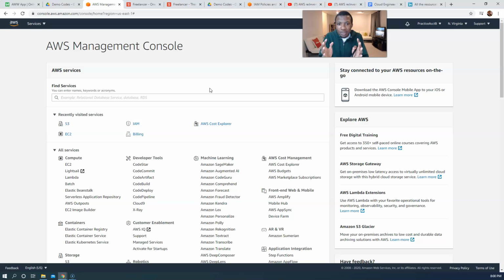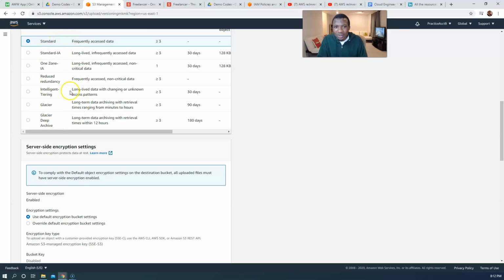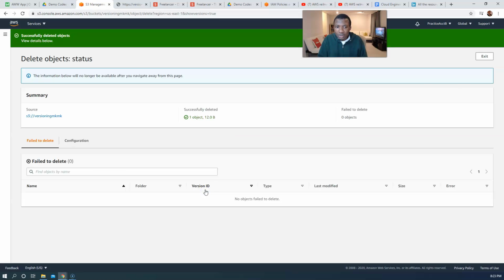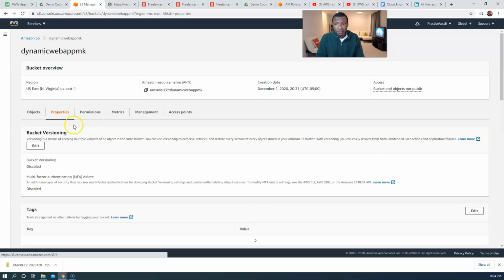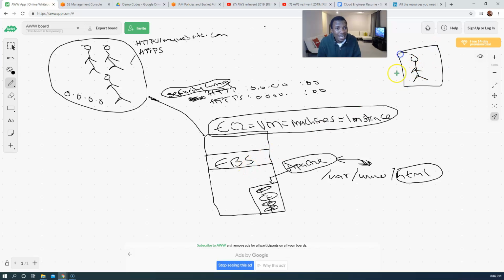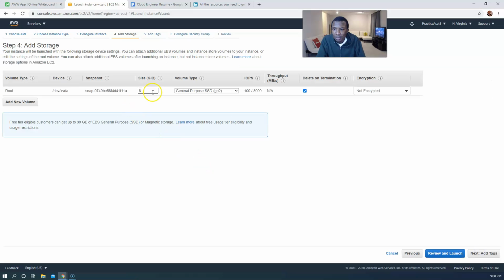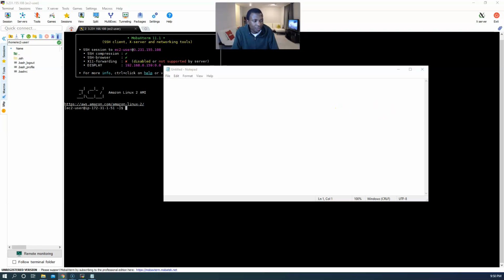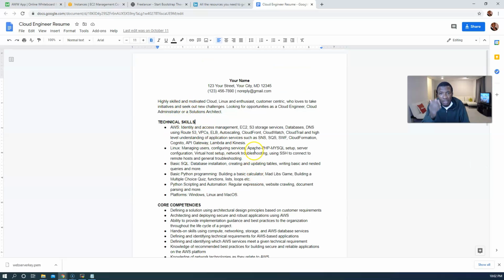Week 4: S3 Versioning - Host a Dynamic Site on EC2 - Delete Markers - SSH with Mobaxterm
For important updates about these sessions (i.e. any changes), daily Cloud Computing and Cyberscurity Quizzes, join my Telegram Channel:

Mac Users, please watch this video I found to see how you can remote (ssh) into your instance before using the commands below.

Commands used today in Mobaxterm:
sudo yum update -y
sudo amazon-linux-extras install -y lamp-mariadb10.2-php7.2 php7.2
sudo yum install -y httpd mariadb-server
sudo systemctl is-enabled httpd
sudo aws s3 cp s3://webprod --region us-east-1 /var/www/html/ --recursive

Recommended blog for IAM Policies and Bucket Policies and ACLs: